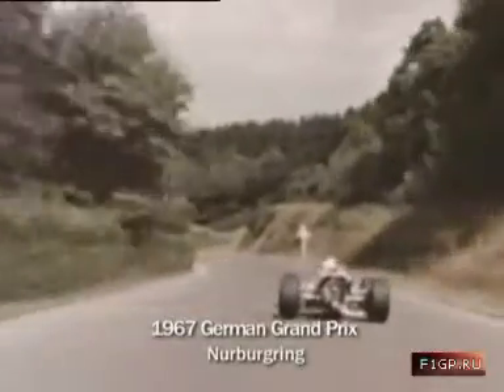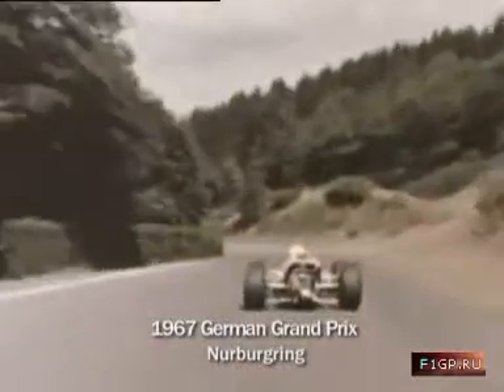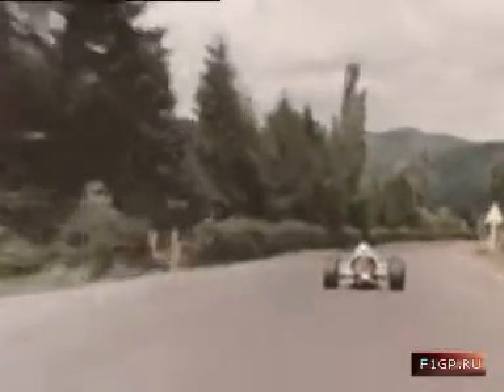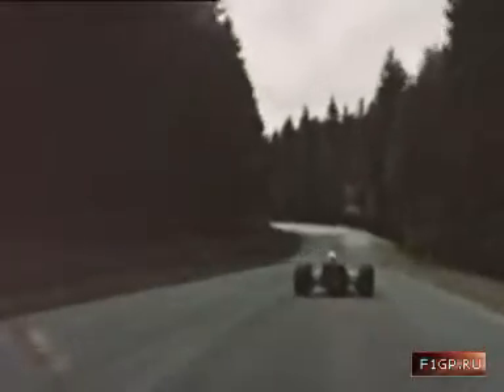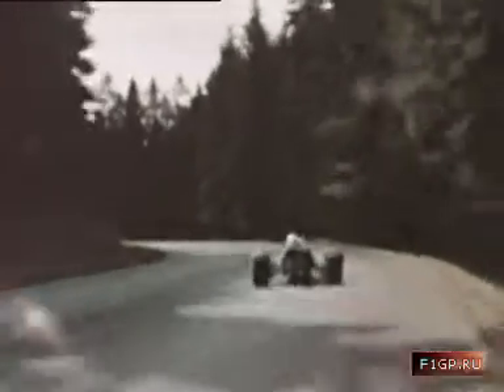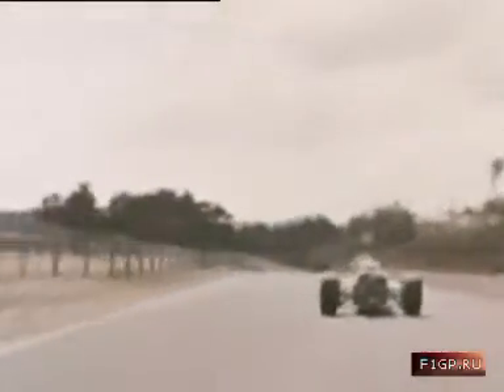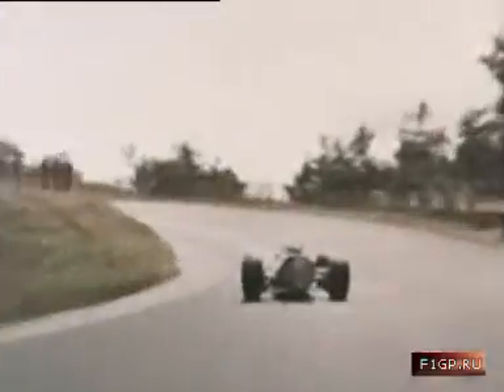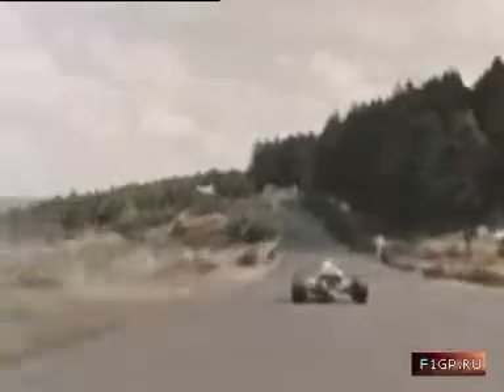1967 Nürburgring Formula 1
1967 Nürburgring Formula 1